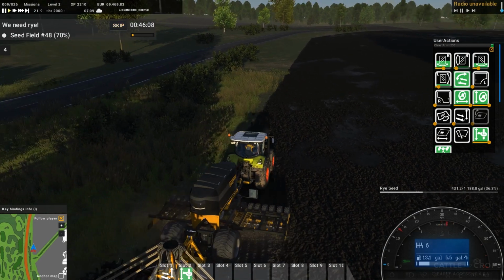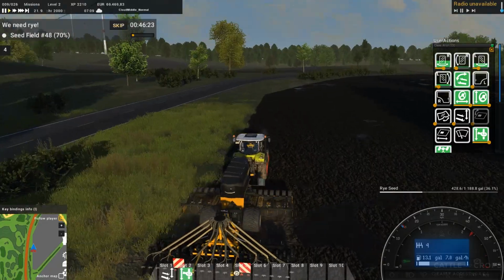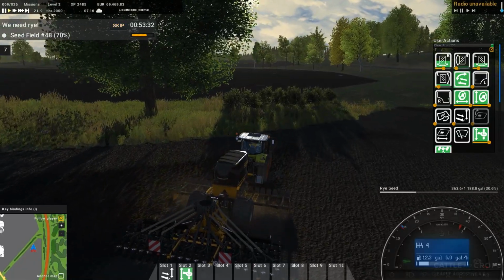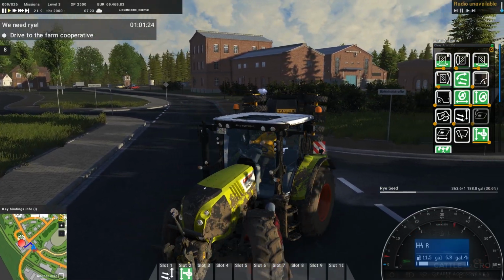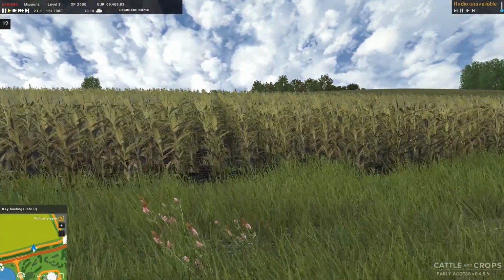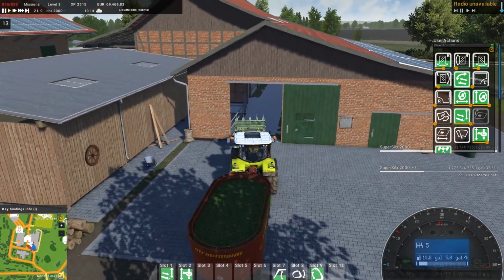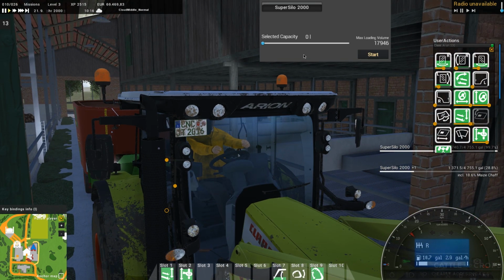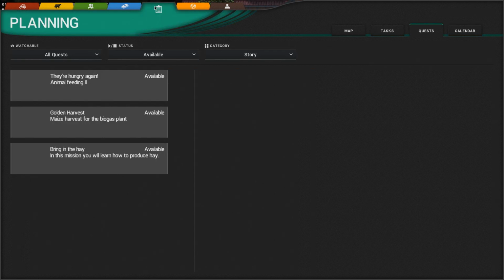Cattle and Crops Seeding and Animal Care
Trying out the seeding mechanics and showing off the use of both the feeding mechanics and the use of the front loader. Its decent but needs some work that is for sure. Still looking forward to what the devs can actually do with this game.

Driving tractors is fun! Experience the excitement of country life and cultivate your fields with huge machines. Gather in the harvest, feed your animals with it and get the cycle of food production going.